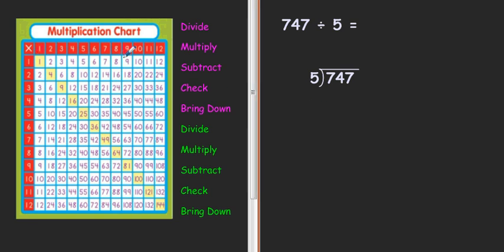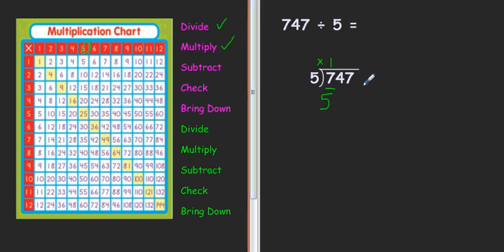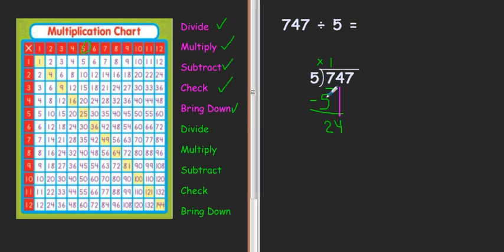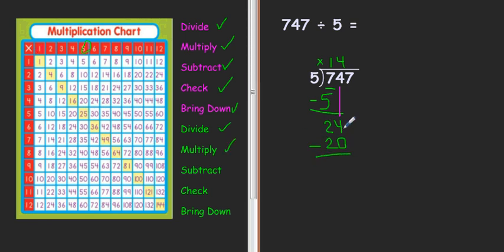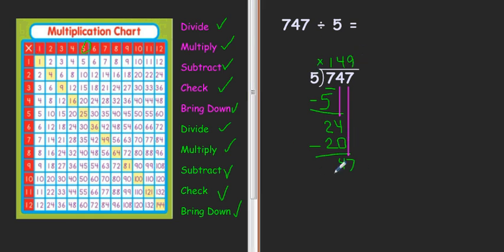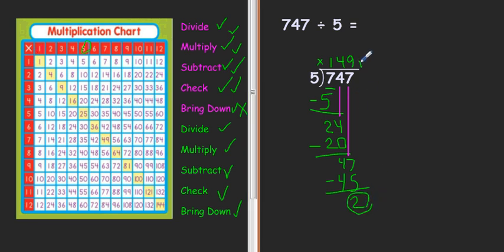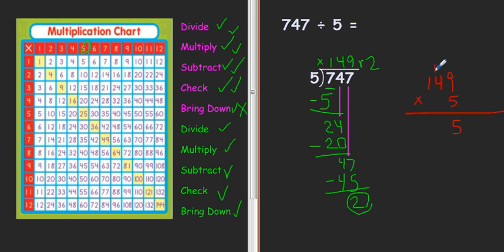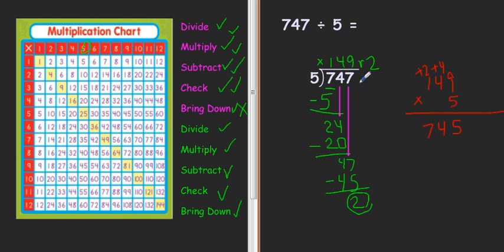Division with traditional algorithm 1c